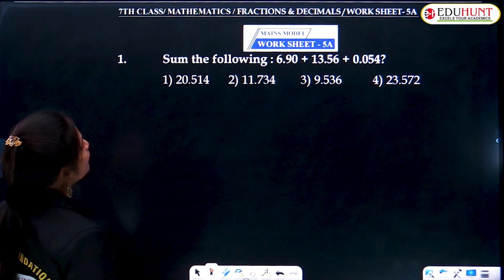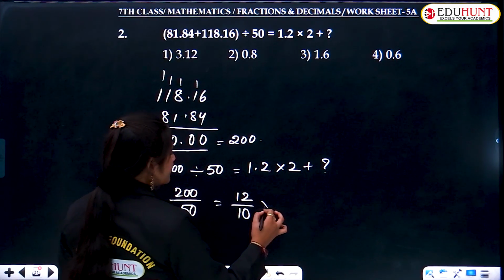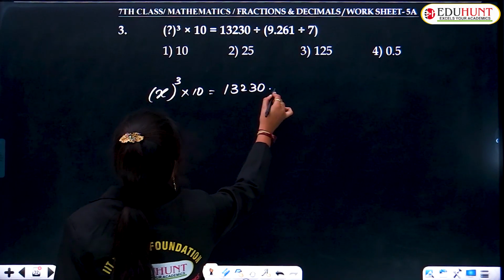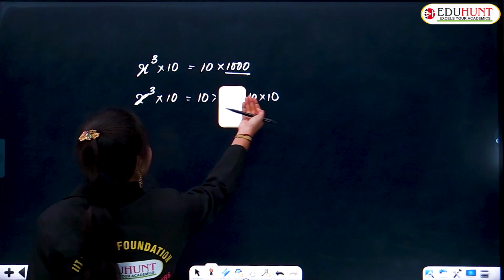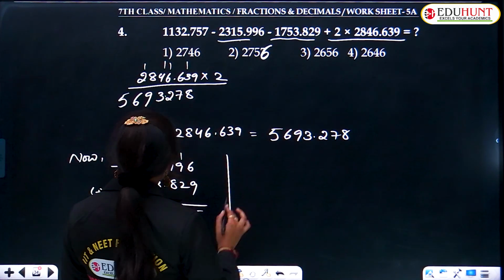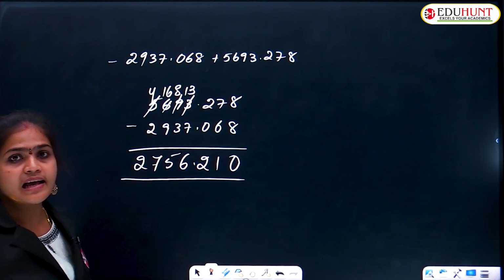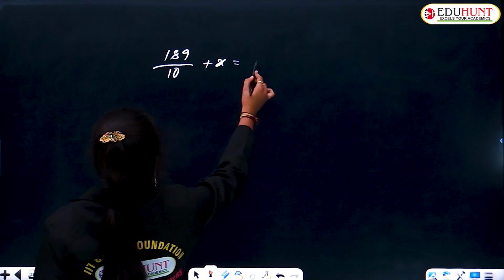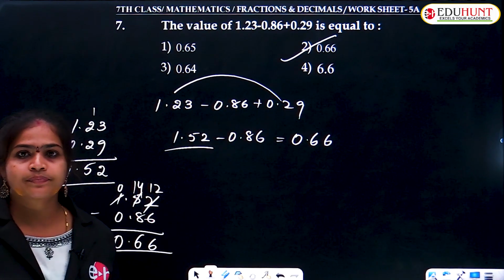27. FRACTIONS , RATIONAL NUMBERS AND DECIMALS / WORK SHEET -5A ( 1 TO 7) 7TH ( CEAM )